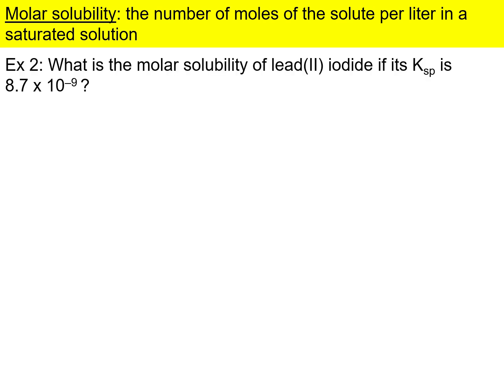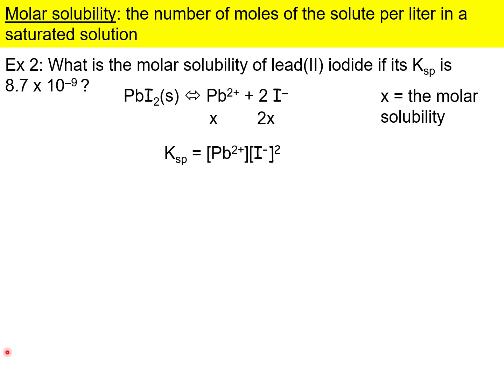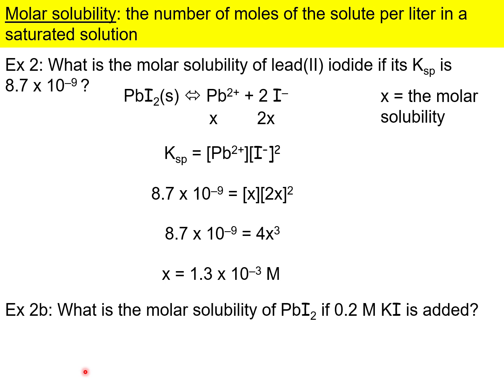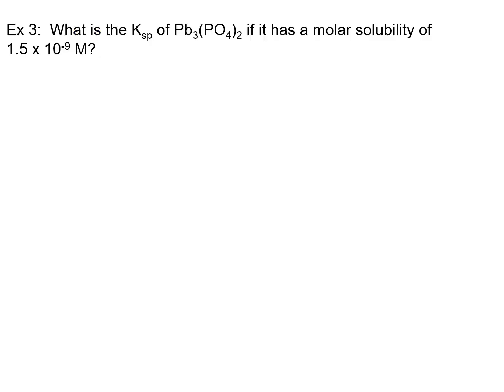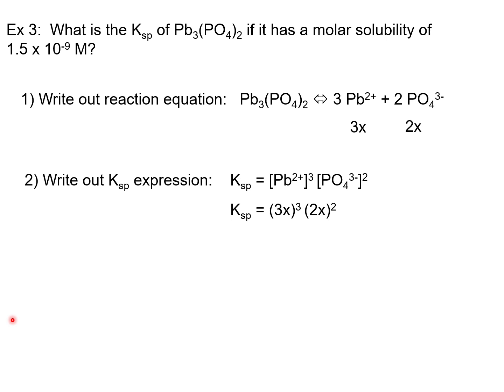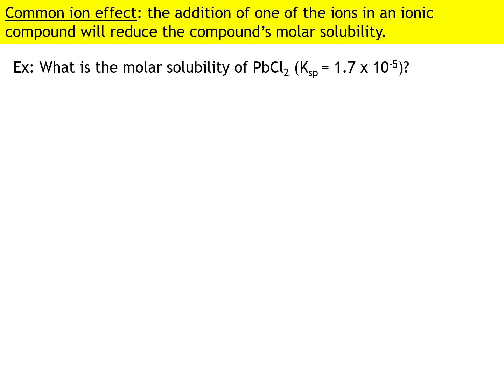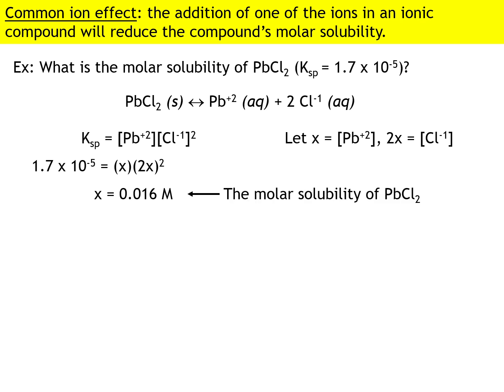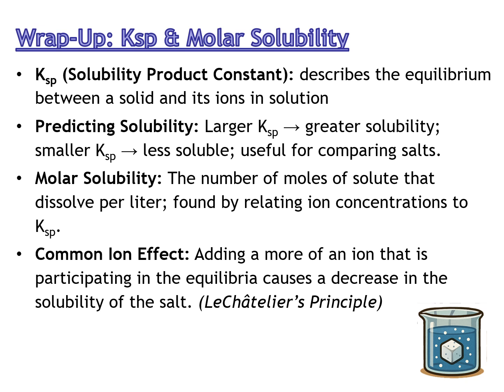Lesson 7.2: Ksp and Molar Solubility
In this lesson, we explore solubility equilibria and learn how slightly soluble ionic compounds establish equilibrium between the solid phase and dissolved ions. Students are introduced to the solubility product constant (Ksp) and discover how it relates to molar solubility, ion concentrations, and stoichiometry.

We work through multiple examples showing how to calculate molar solubility from Ksp—and how to determine Ksp when molar solubility is known. The lesson also covers the common ion effect, demonstrating how the presence of an additional ion in solution reduces solubility by shifting the equilibrium.

This lesson builds the foundation for understanding precipitation reactions, selective solubility, and more advanced equilibrium calculations.

Topics Covered:
-Relationship between Ksp and molar solubility
-Effects of stoichiometry on ion concentrations
-Common Ion Effect and its impact on solubility
-Worked example problems

Perfect for:
-High school or introductory college chemistry
-Students learning equilibrium beyond gas-phase reactions
-Review sessions on equilibrium constants and solubility
-Teachers seeking clear worked examples and explanations